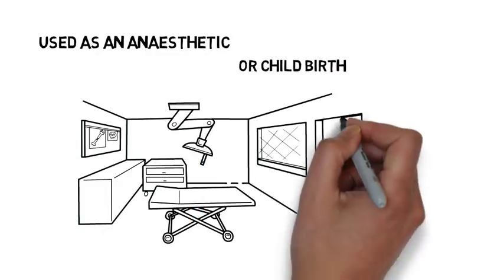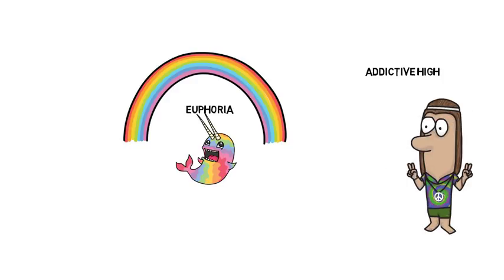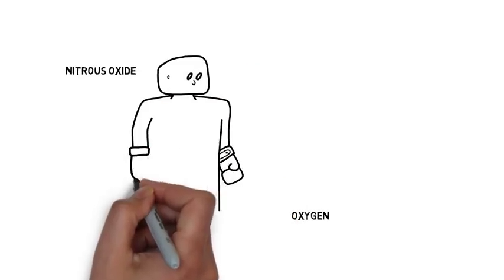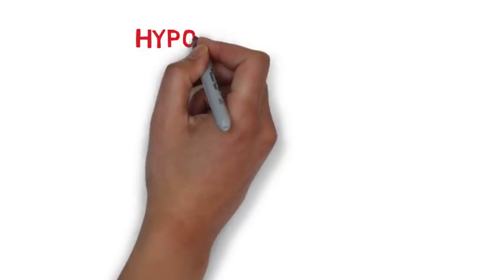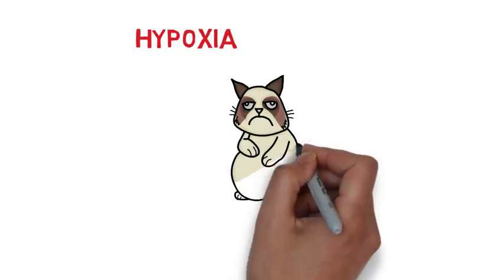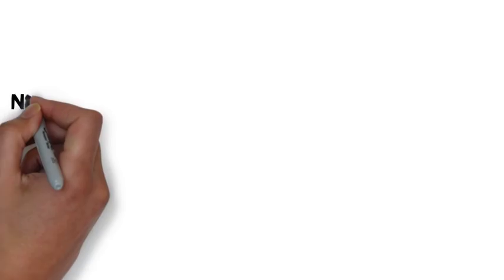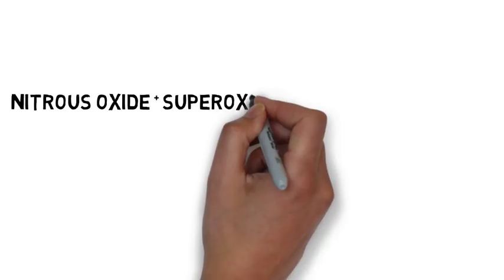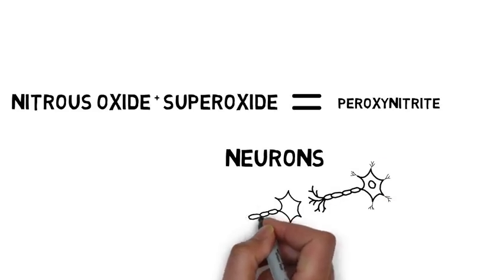The effects of Nitrous oxide (Laughing gas)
The effects of laughing gas, the current use of the drug and the potential dangers of long term use.